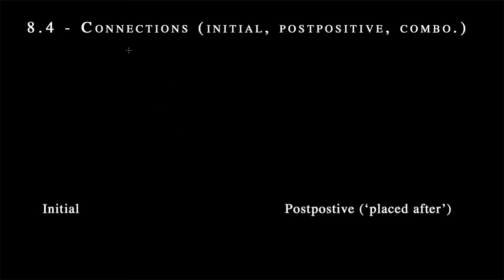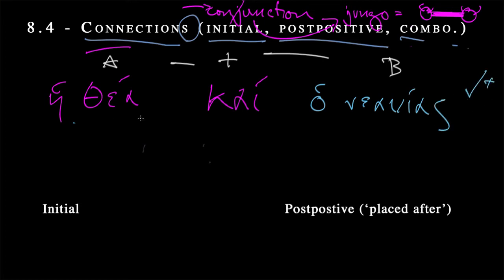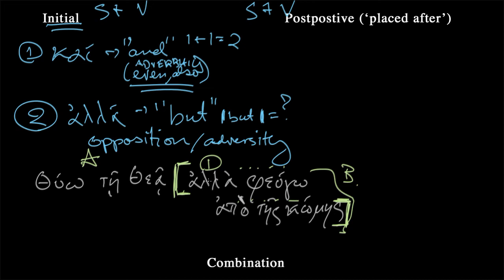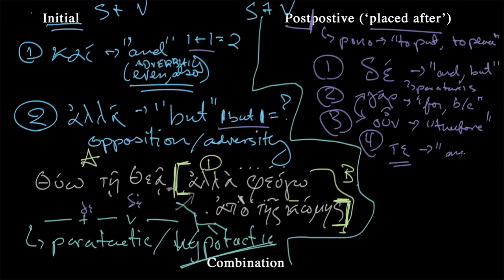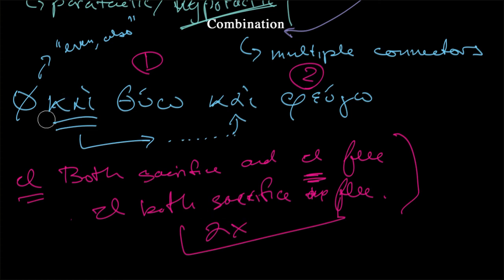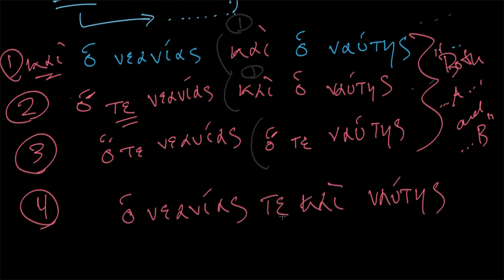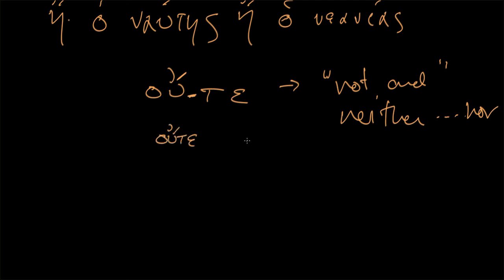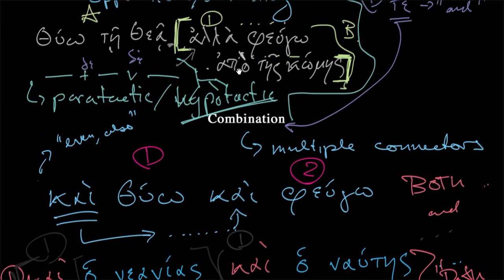Learn Attic Greek - Shelmerdine 8.4 - Connections (Initial, Postpositive, Combination)